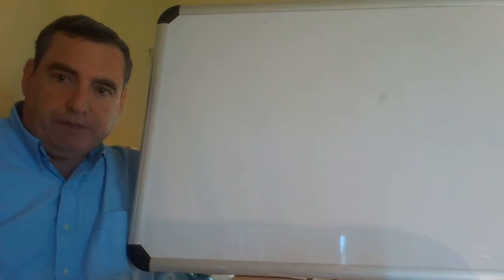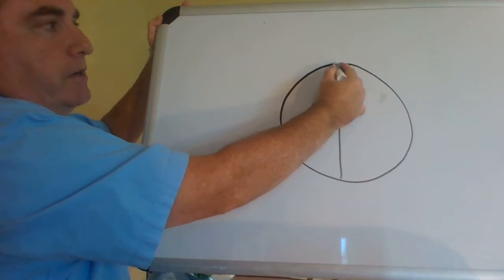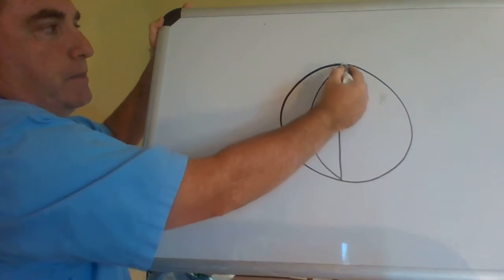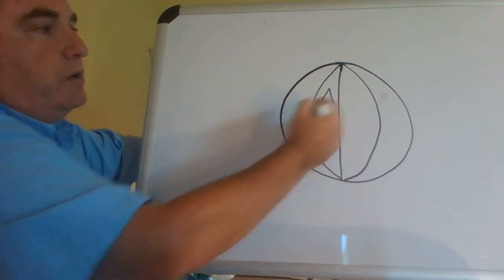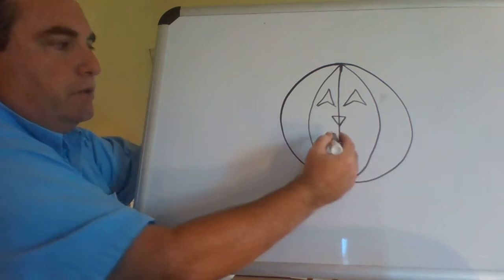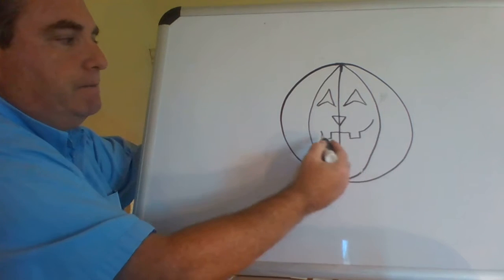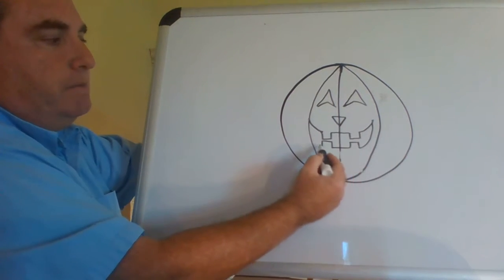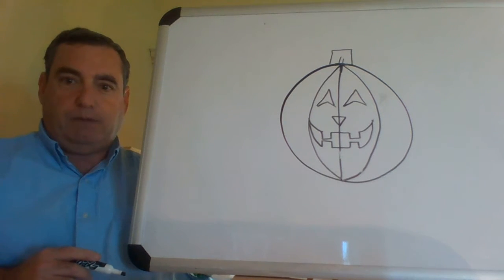Pumpkin video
Draw a Halloween jack-o-lantern!